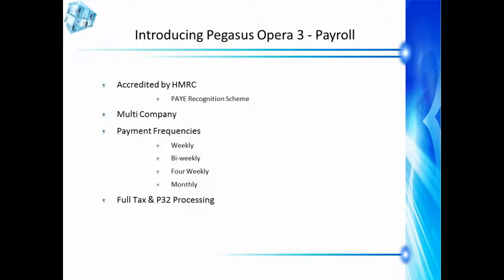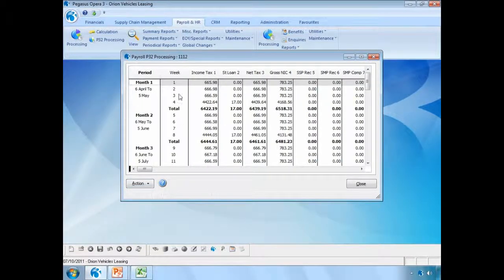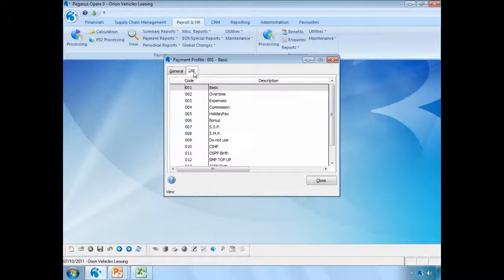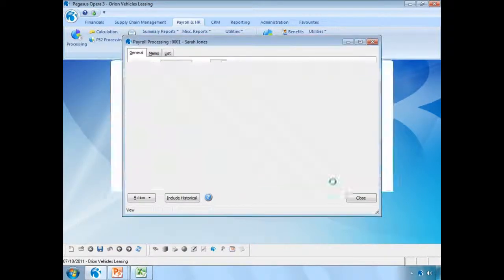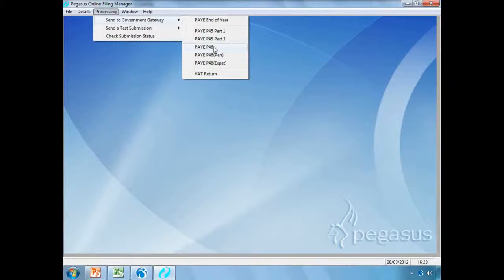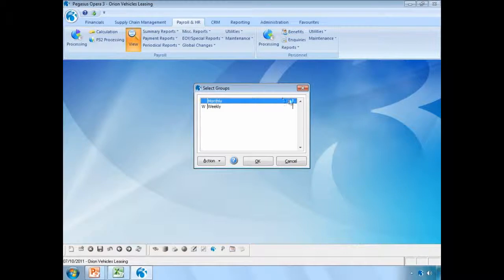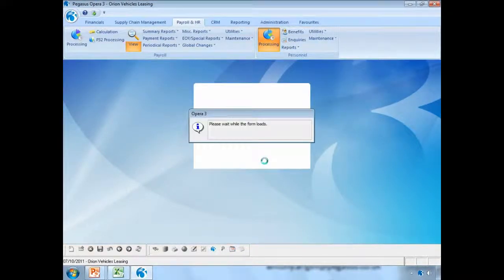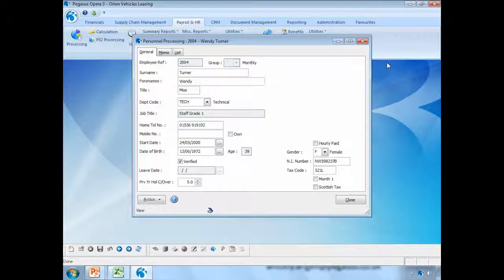Opera 3 Payroll Webinar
Webinar recorded by Pegasus Software on Opera 3 Payroll